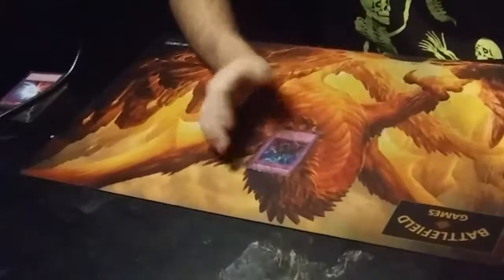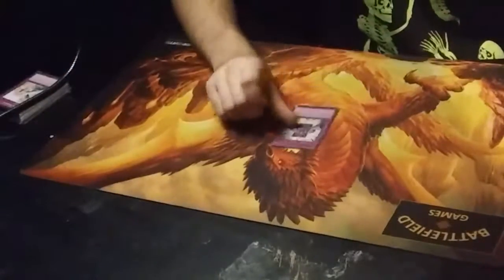Blaster Goldd's Cheap yosenjus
This will be for sale in the future